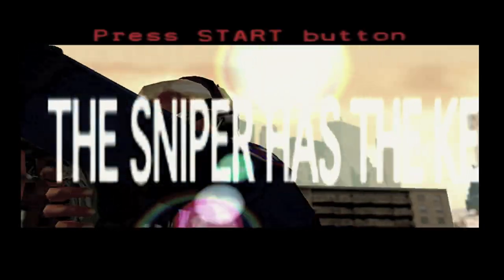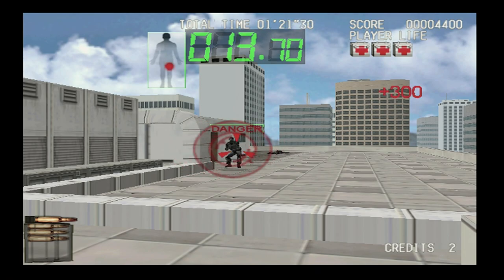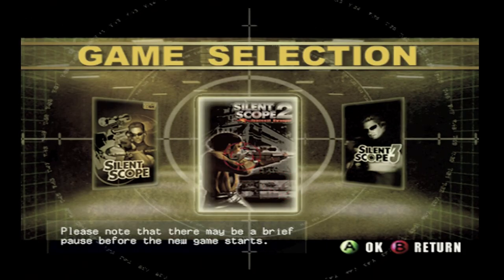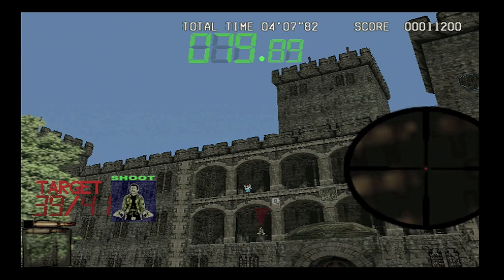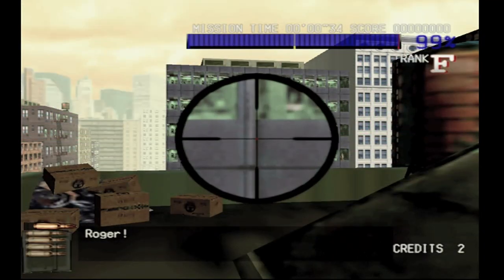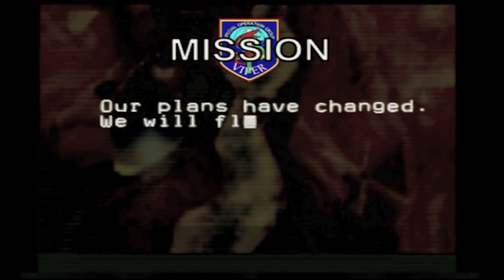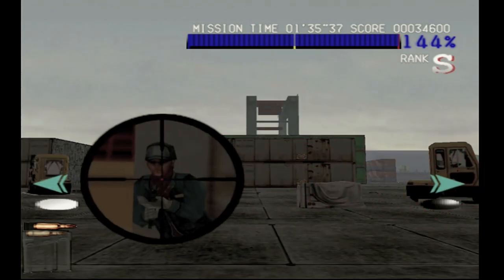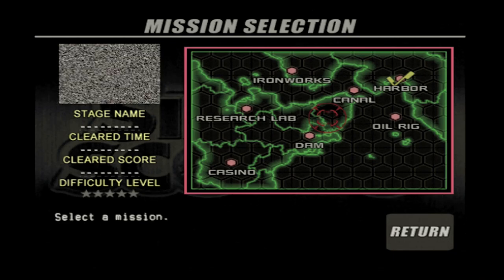Tytan Tries - Silent Scope Complete - OG Xbox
This week, we'll be exploring the Silent Scope Collection for the original Xbox. It's a collection I've been eager to try for many years, holding onto nostalgic memories of playing the original demo on the Dreamcast back in the early 2000s. Let's dive in and discover if it lives up to expectations.

My PC:
-CPU: AMD Ryzen 5800x3D 8C 16T @4.40Ghz
-RAM: 32GB Corsair Vengeance RGB @3600Mhz
-MB: MSI MPG X570 Gaming Pro Carbon WIFI
-GPU: Nvidia RTX 4080 16Gb ROG STRIX
-SSD 1: Samsung 860 Evo 250Gb
-SSD 2: Samsung 860 Evo 500Gb
-SSD 3: Samsung 970 Evo 500Gb (M.2 Boot Drive)
-SSD 4: Samsung 980 Pro 2Tb (M.2 Game Drive)
-HDD 1: WD Red 4Tb (Recording & Storage)
-Case: Corsair Obsidian D500
-Keyboard: Corsair K95 RGB Platinum
-Mouse: Corsair Scimitar RGB Elite
-Mic: Wave DX On The Wave XLR
-Cam: Logitech 920
-Headset: Corsair Virtuoso RGB
-Headset 2: Corsair HS60 (Older Systems)